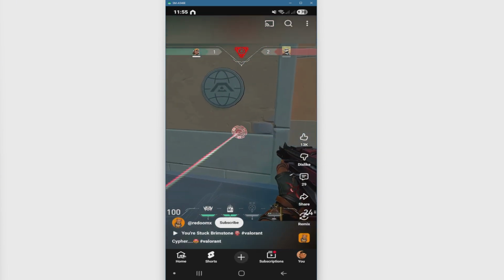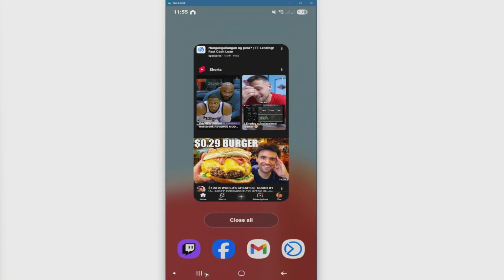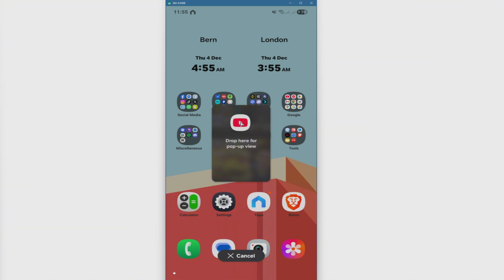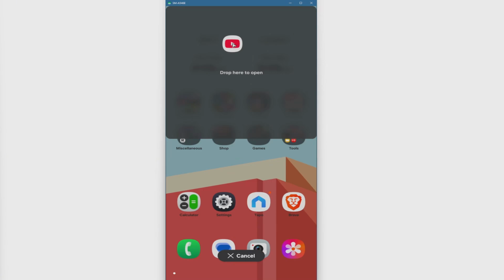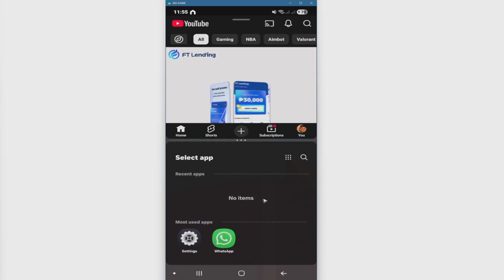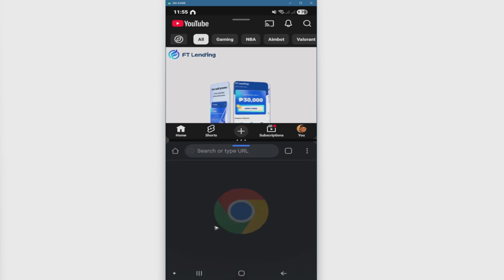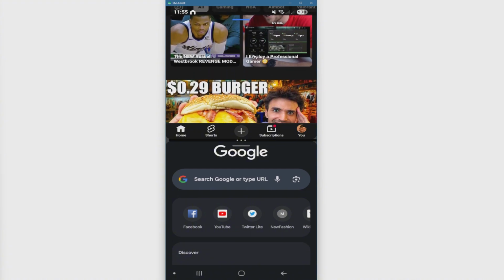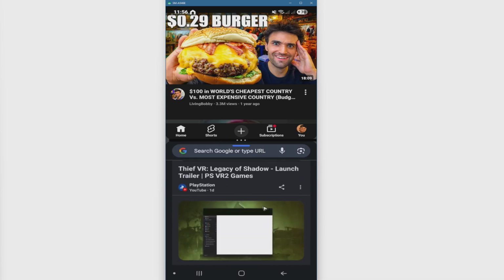How To Watch YouTube and Use Other Apps on Android (Multitask Guide 2026)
How To Watch YouTube and Use Other Apps on Android

In this video, I will show you how to watch YouTube while using other apps on your Android phone using Picture-in-Picture mode, browser tricks, and multitasking features. Whether you want to message friends, browse social media, study, or multitask without stopping your video, this tutorial covers all working methods. I’ll show you how to enable YouTube PiP on Android, adjust app permissions, use Chrome to bypass restrictions, and troubleshoot cases where PiP doesn't appear. You’ll also learn how to fix premium-only restrictions, manage floating windows, and handle devices where PiP is disabled by the manufacturer.

00:00 Introduction
00:10 Watch YouTube While Using Other Apps Android